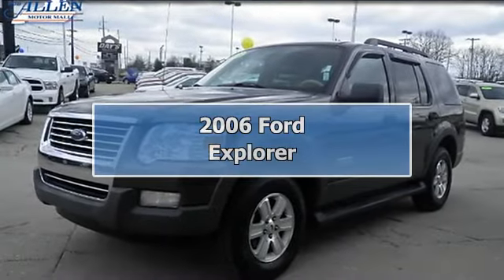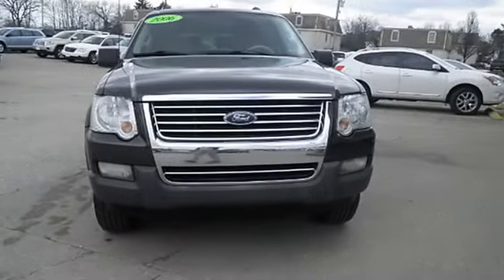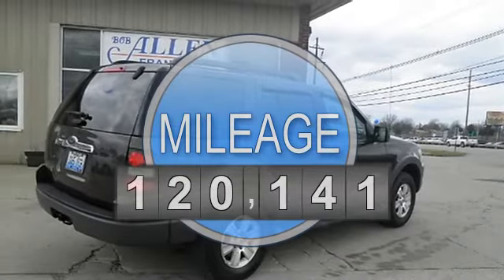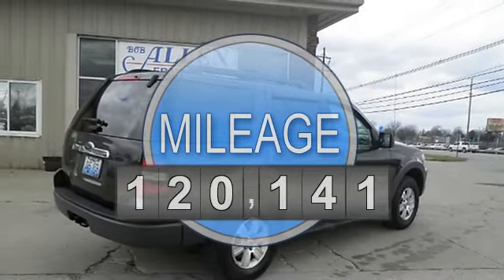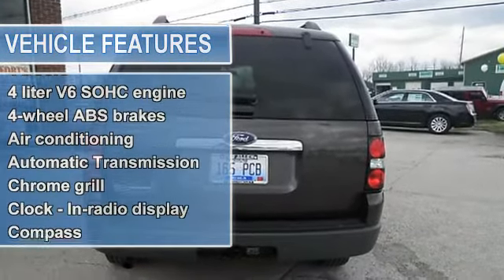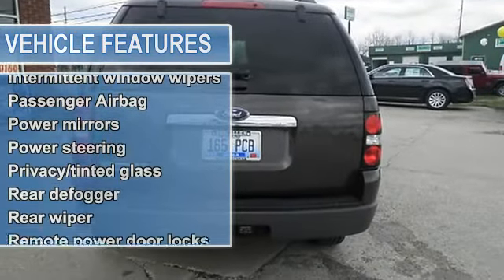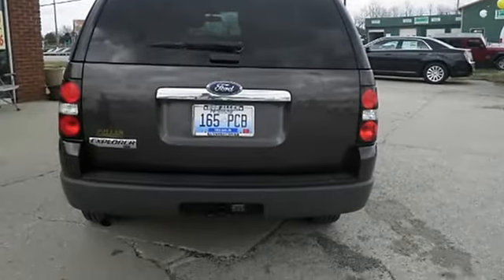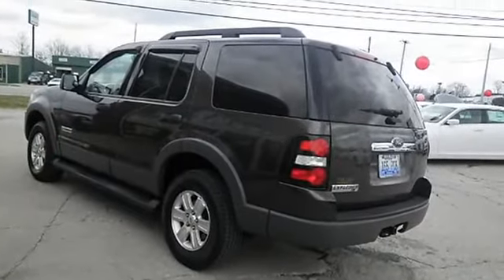2006 Ford Explorer - Bob Allen Motor Mall - Danville, KY 40422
For Sale: 2006 Ford Explorer
VIN: 1FMEU73E76UA19006
Engine: 4.0L V6
Drivetrain:
Transmission: Automatic 5-Speed
Mileage: 120,141
Color: Gray (exterior)  (interior)

Features:
New In Stock.. This fantastic Ford is one of the most sought after vehicles on the market because it NEVER lets owners down. This powerful Vehicle with its grippy 4 Wheel Drive will handle anything mother nature decides to throw at you!!! Extremely sharp!! Gas miser!!! 20 MPG Hwy! Safety equipment includes: Anti-lock Brake System Traction control Passenger Airbag Front fog/driving lights Stability control - With anti-roll control...Other features include: Power locks Power windows Auto Air conditioning Cruise control...